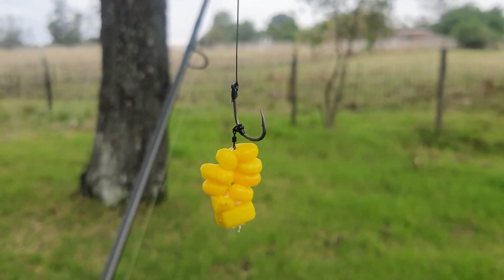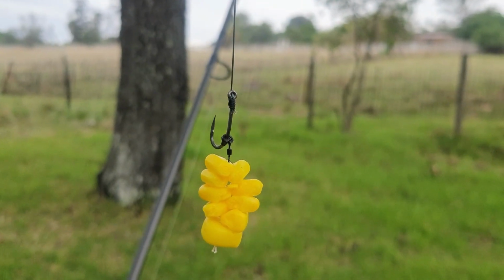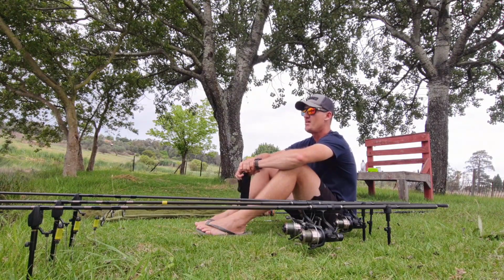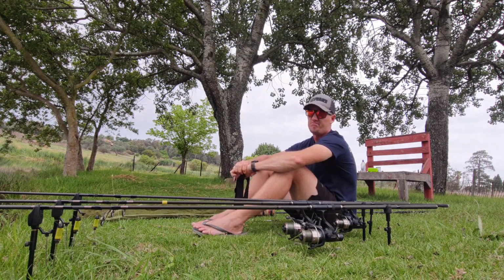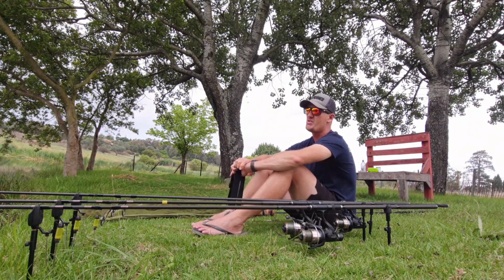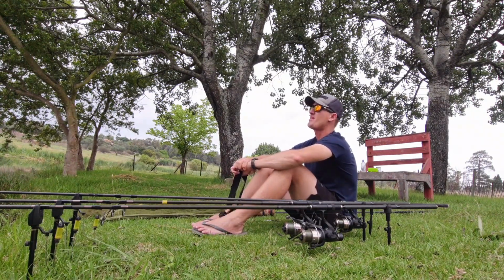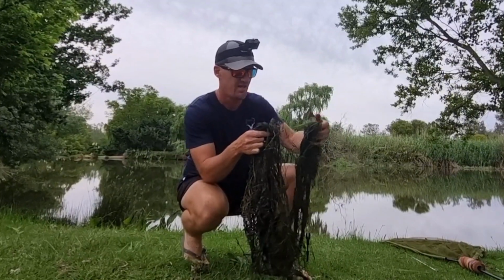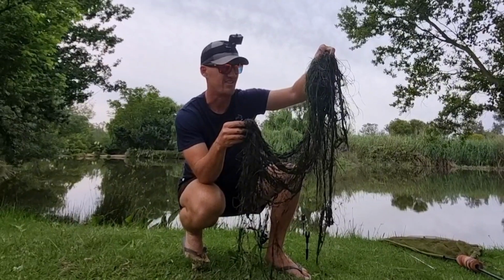This is becoming a huge challenge! Fishing for CARP...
Had my third session at the new venue with no success. Fishing for the Carp in this venue is becoming a huge challenge. They are just not interested in any kind of bait.

It leaves me with so many questions. One being should I take a break from the venue and try again in few weeks or just push through?

Its very frustrating...